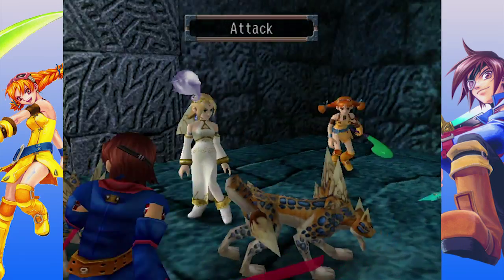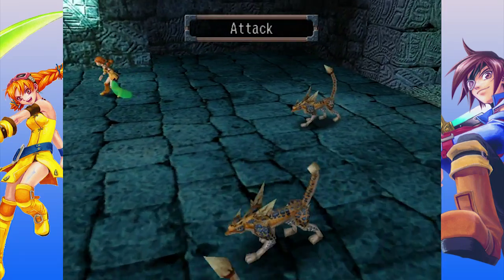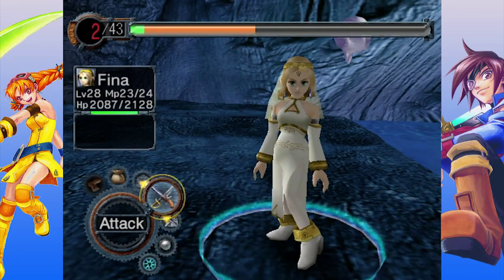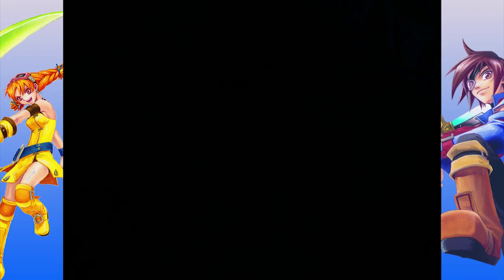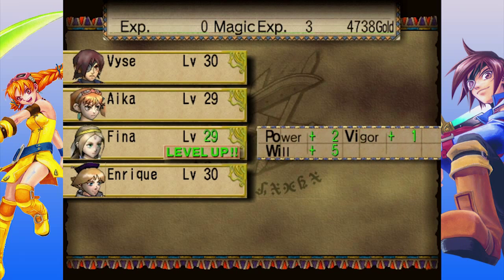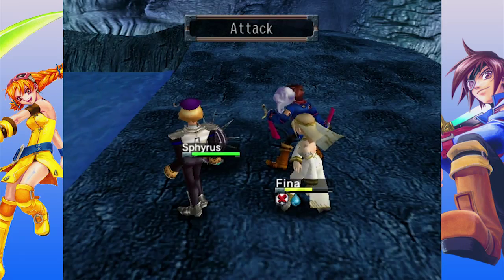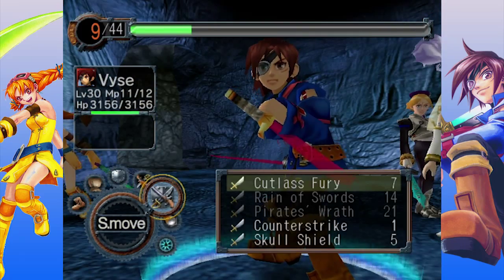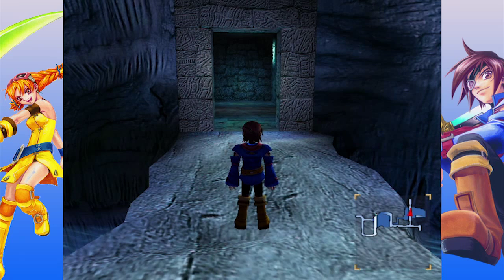Skies of Arcadia Legends Episode 45 - Hands Up Who's Surprised...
He gets everywhere...

I really do think this is one of the best JRPGs of all time, even if you include the Final Fantasy series. So I figured, I should do a playthrough!

Skies of Arcadia is copyright SEGA & Overworks.

Music used during the intro:

TechnoAxe - In a Van
Skies of Arcadia Official Soundtrack - Battle 01